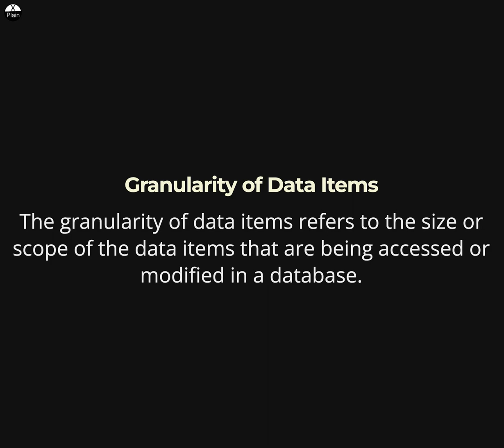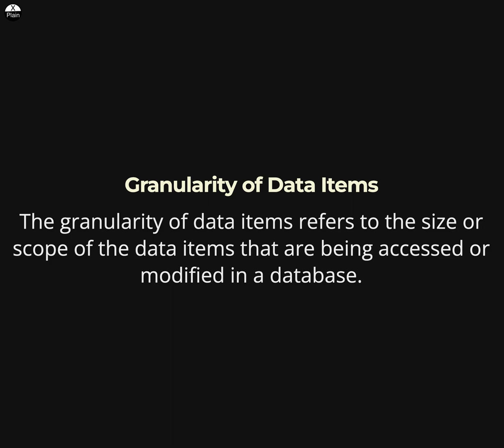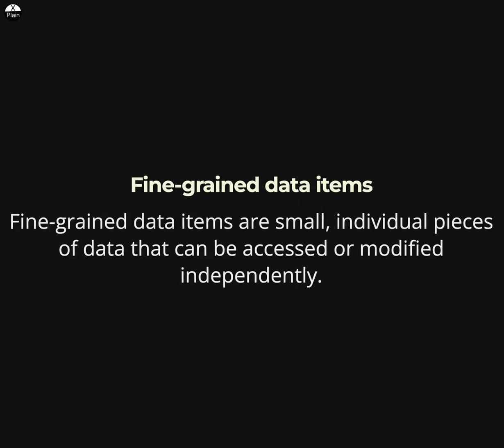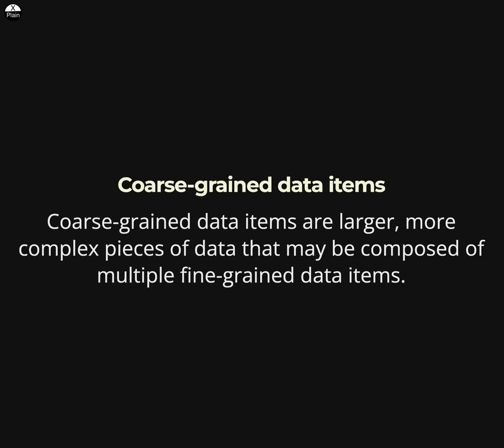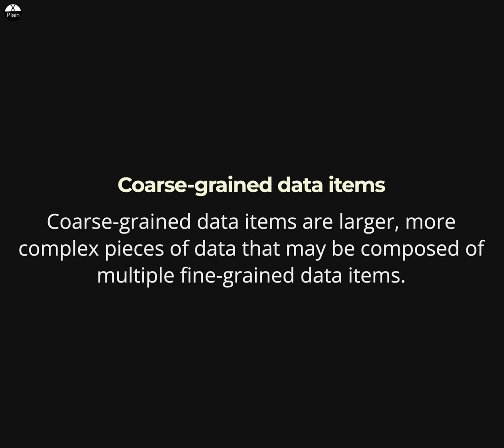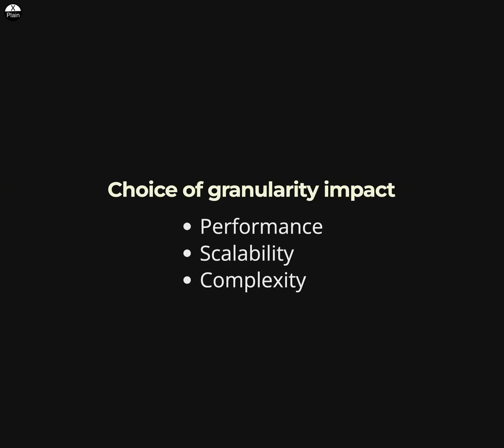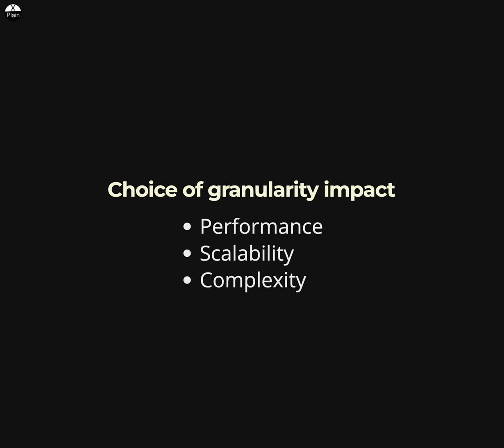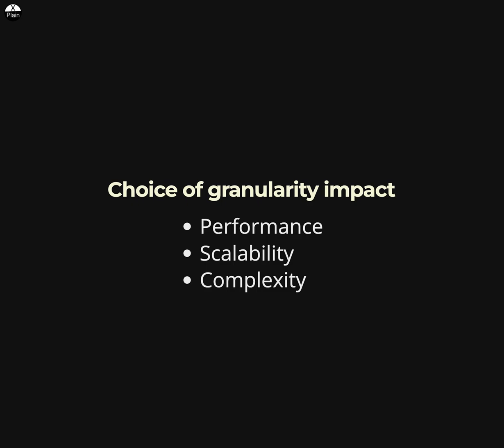Granularity of Data Items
The granularity of data items refers to the size or scope of the data items that are being accessed or modified in a database.
* Fine-grained data items
* Coarse-grained data items
Choice of granularity impact
* Performance
* Scalability
* Complexity

SQL tutorial
DBMS concepts
Database management systems concepts
SQL concepts
DBMS training
Database management systems training
SQL training
DBMS course
Database management systems course
SQL course